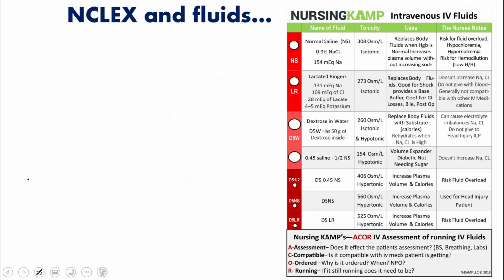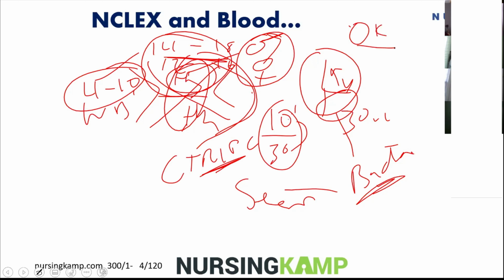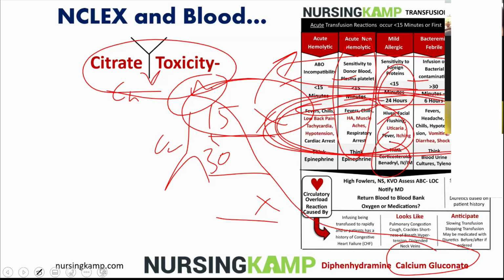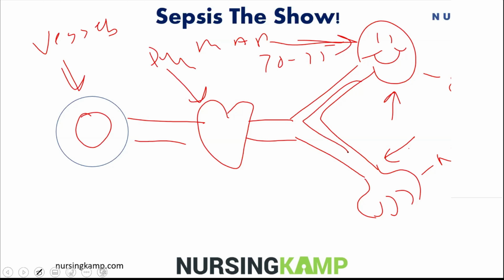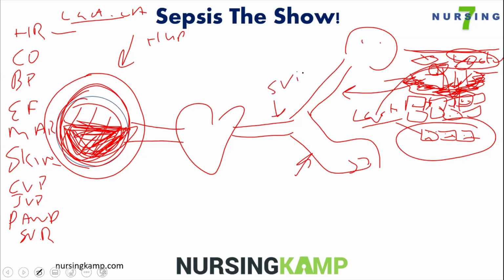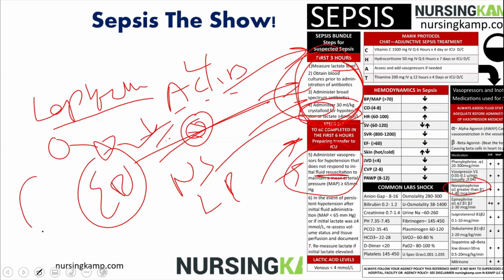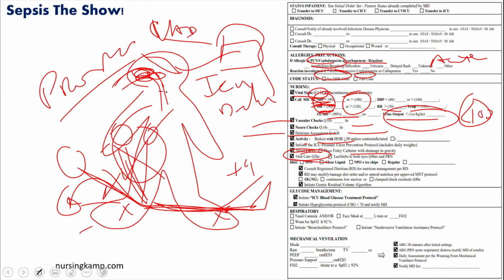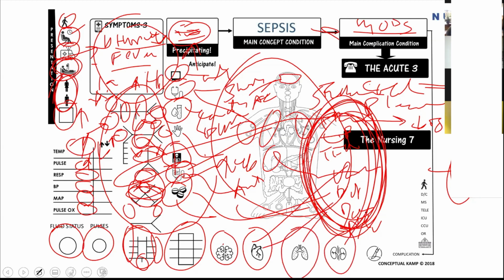Lecture 4 BLOOD TRAUMA IVF NUrsing KAMP Lecture 3 Part 1 Sepsis Blood IVF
@Nursing KAMP